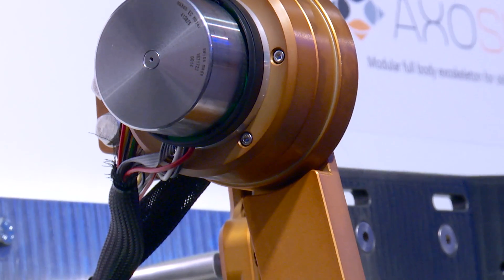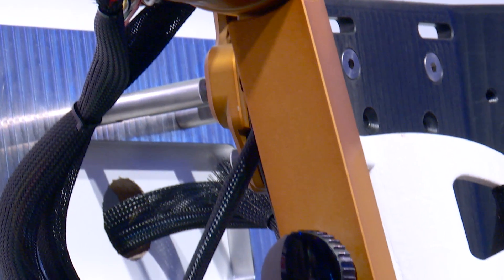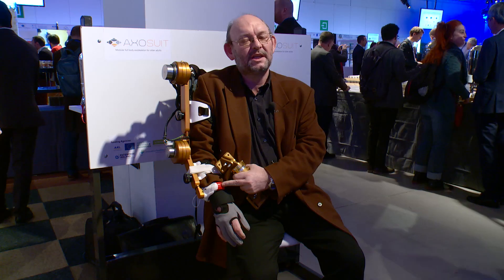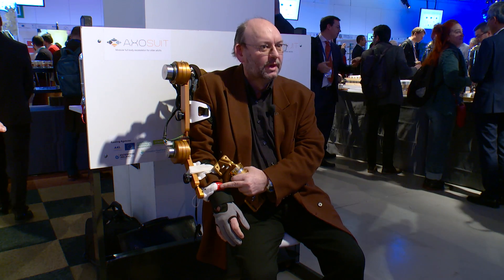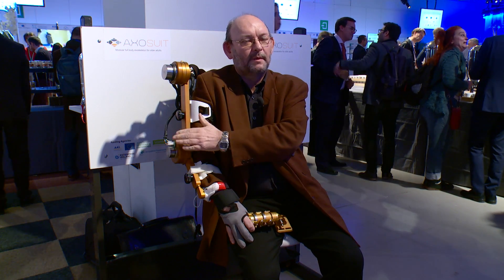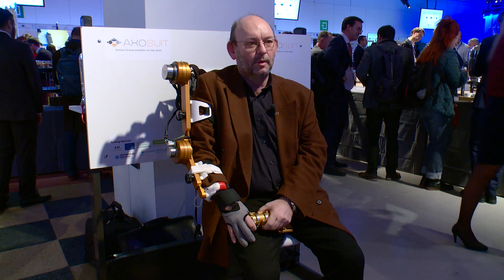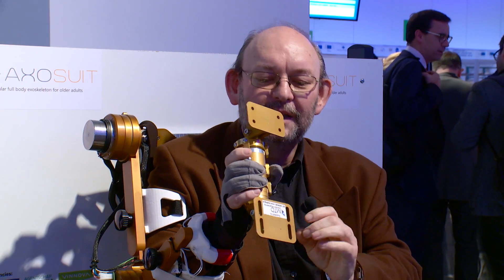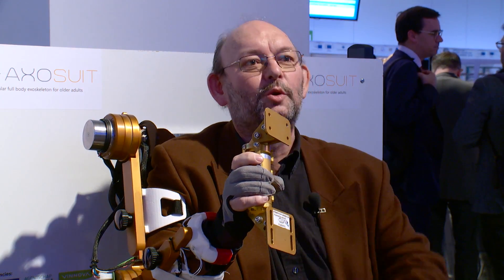AXO-SUIT: an exoskeleton for assisted mobility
Axo-Suit is an assistive exo-squeleton that helps the elderly in their daily activities by giving them the extra force they need to move their arms, hands or legs.

The project received support from EU's Active & Assisted Living Programme (AAL) and it was showcased during the second European Summit on Digital Innovation for Active & Healthy Ageing.